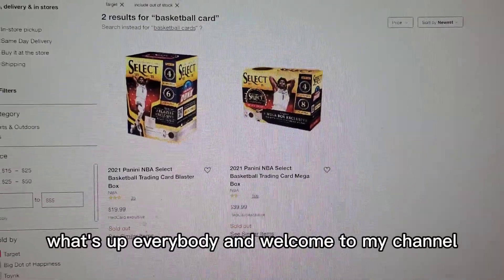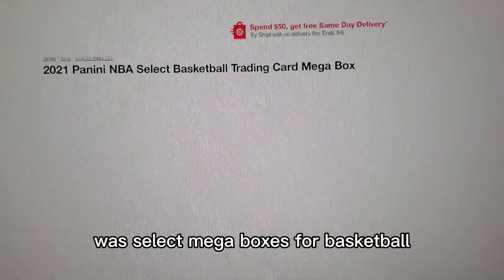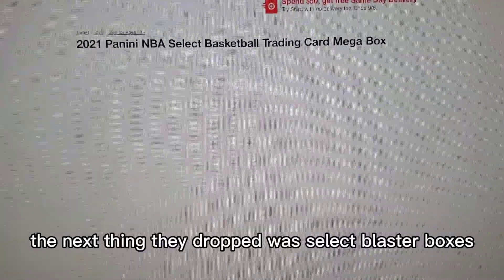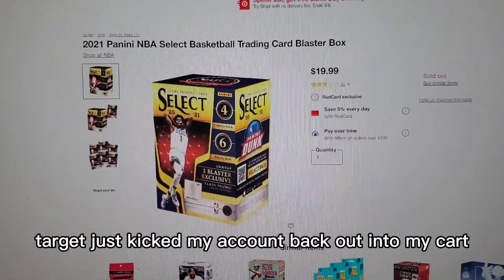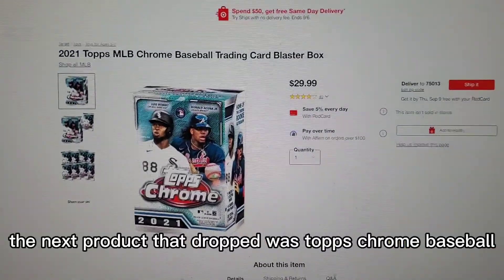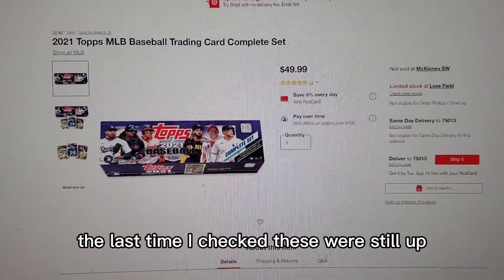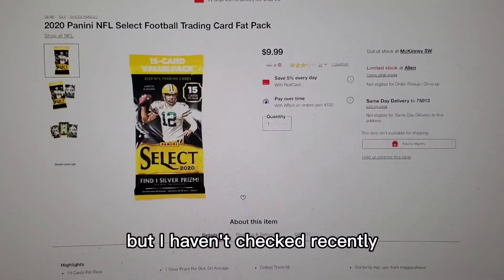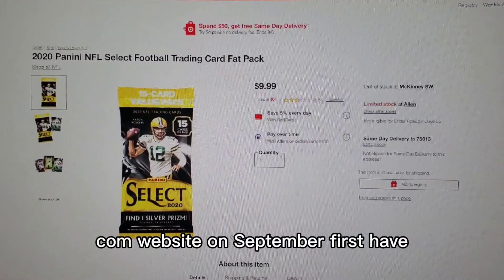9/1/21 Wednesday Target Sports Card Drop! What Dropped! Topps Chrome, Select, And More!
Just experimenting with different styles. I hope you guys enjoy!

Hi everyone, this video summarizes everything that dropped as well as my thoughts, which I cannot fit into a Youtube short.

Basketball:
2020-21 Select Mega Box
2020-21 Select Blaster Box

Baseball:
2021 Heritage Giant Box (Target Exclusive)
2021 Topps Complete Set

Soccer (UEFA):
Topps Chrome Blaster Box